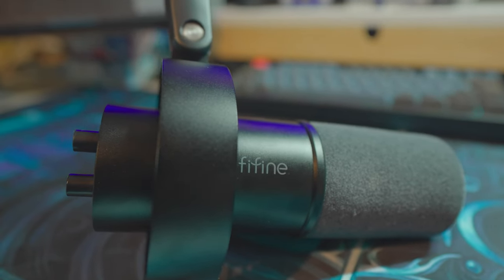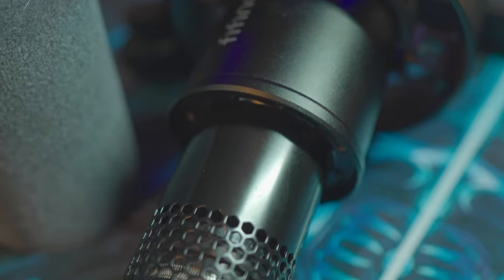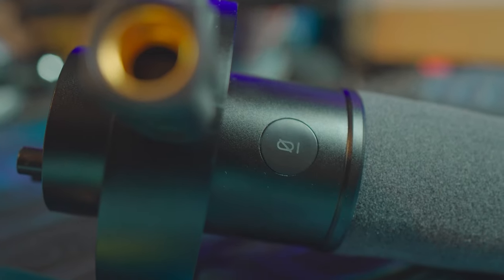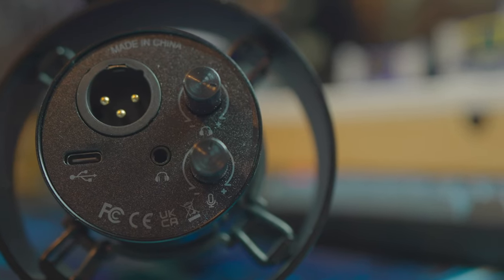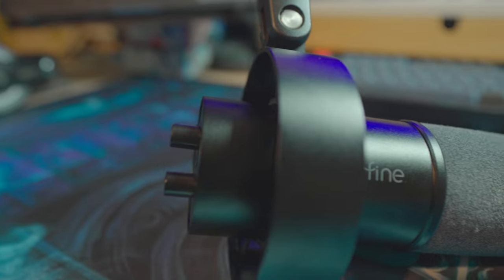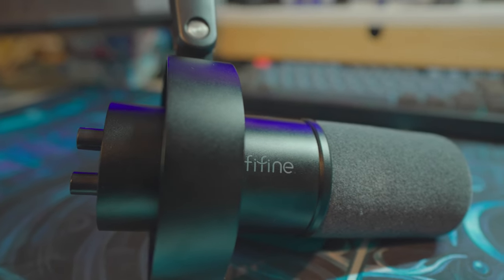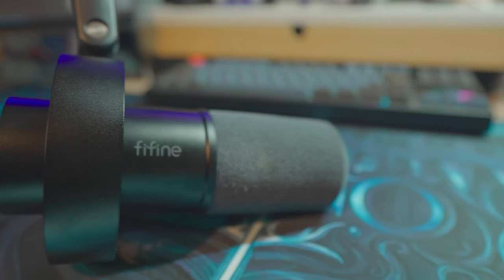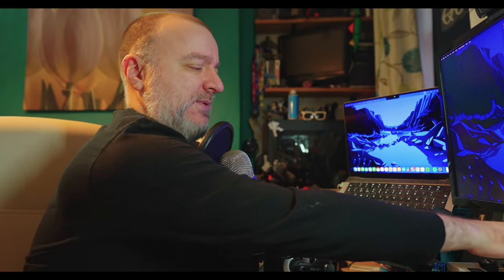FiFine K688 Podcast Mic: The SM7B Killer?!?!??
Part of the TeamReflectorCIC Network | We have our hands on the new(ish) FIFINE K688 Podcast/Live-Streaming Microphone - which is blatantly modeled on the SHURE SM7B (one of the most popular Podcast Mics in the world) - and sold as a ONE THIRD THE COST alternative to content creators on a budget... BUT is is any good? We test it against this and some other alternatives from SONY and BLUE YETI to find out!
**Affiliate Links & Commission Enquiries: TeamReflectorCIC | We are a not for Profit Community Interest Company based in the UK. who work with those in the Film/Arts industry who have Mental Health issues (and their employers). We are run BY people with MH diagnosis - FOR people with MH Diagnosis!
**Produced and Edited by: Moobit.